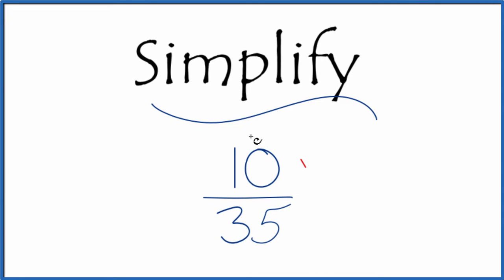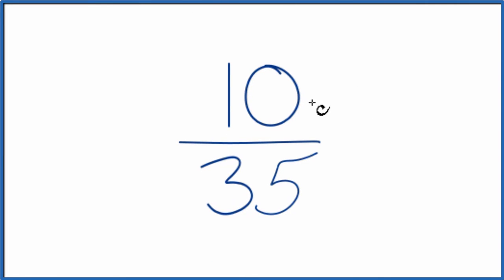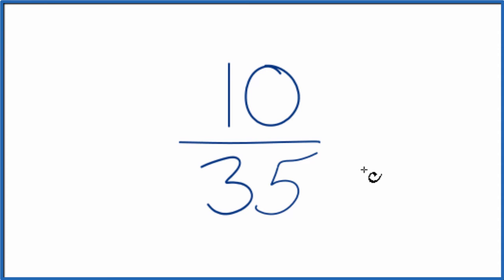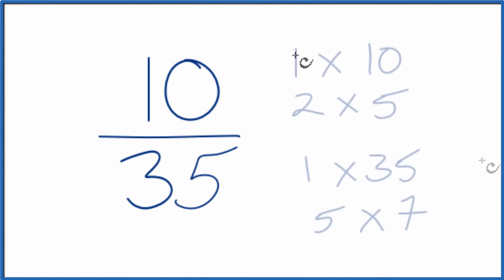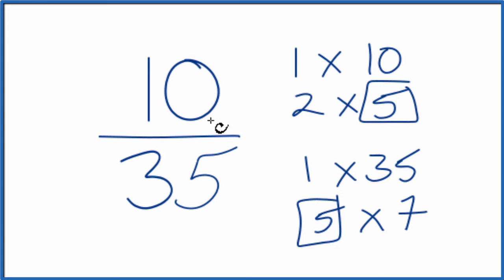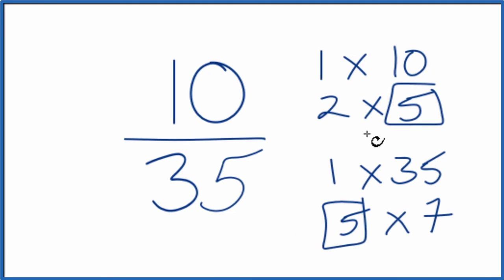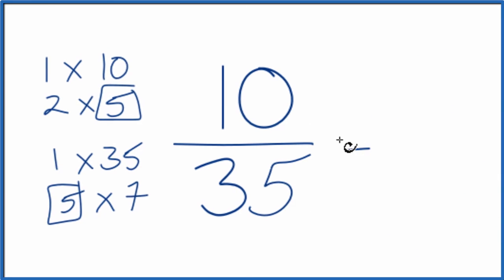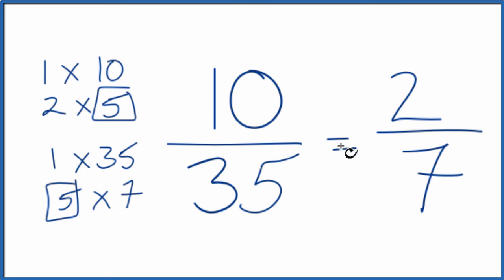How to Simplify the Fraction 10/35